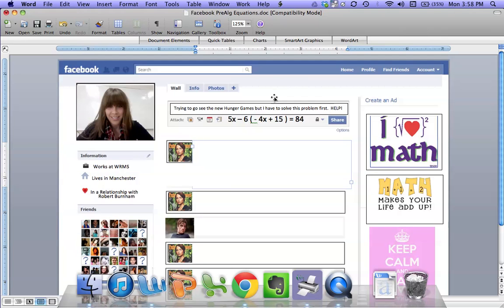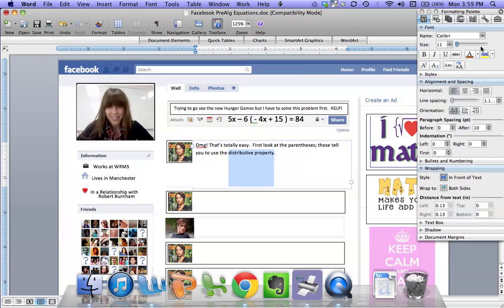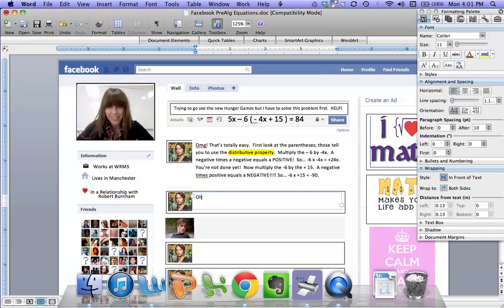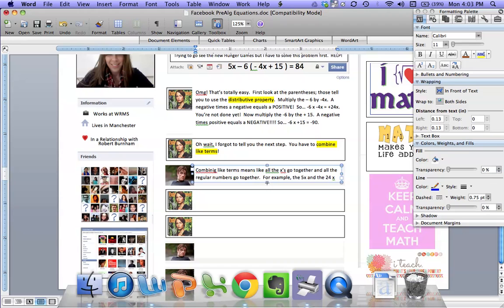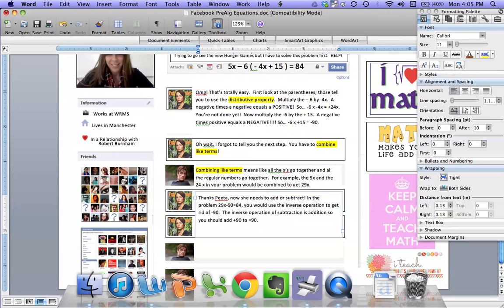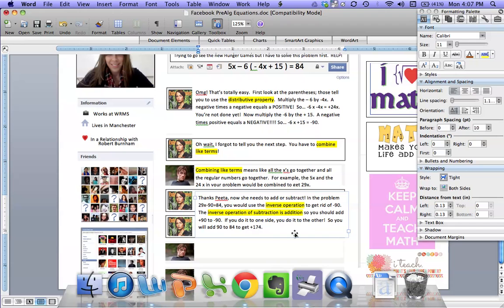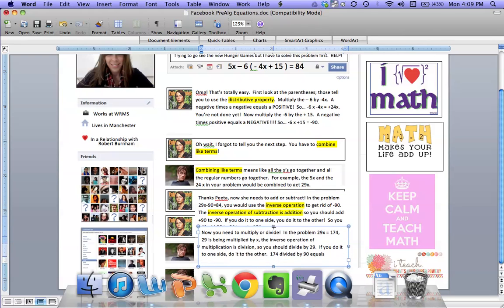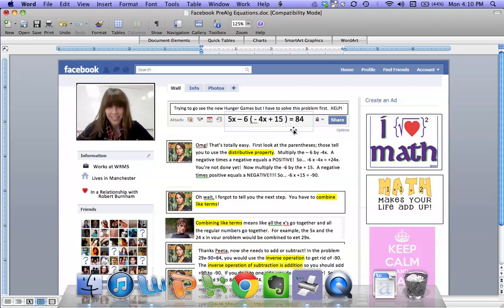Pre-Algebra Facebook Project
Video introducing new pre-algebra project getting students to use key vocabulary to explain how to solve one variable equations.